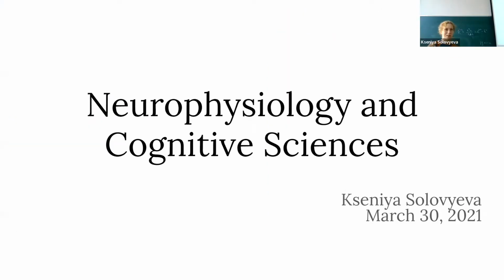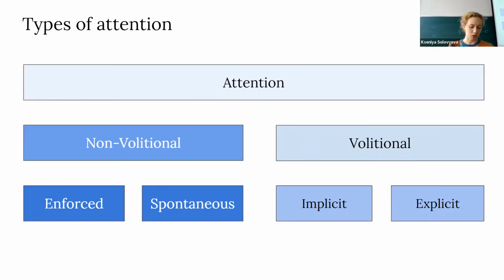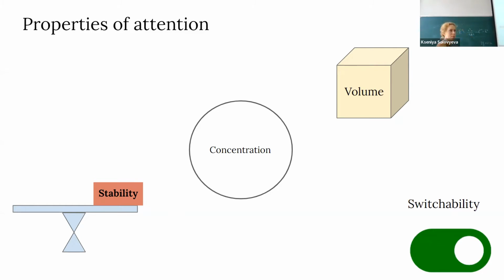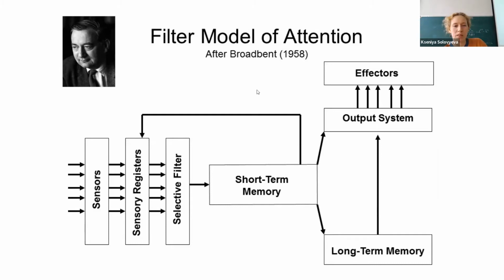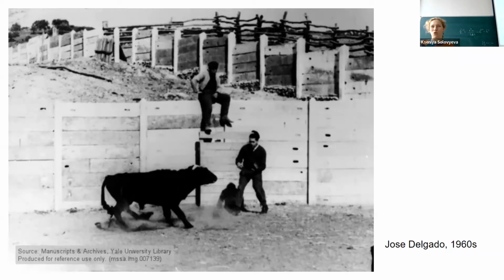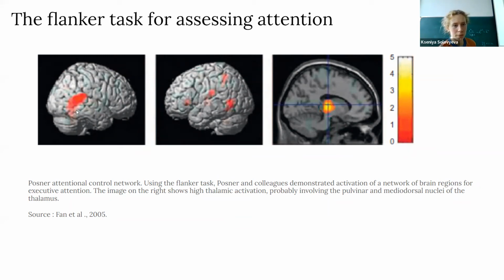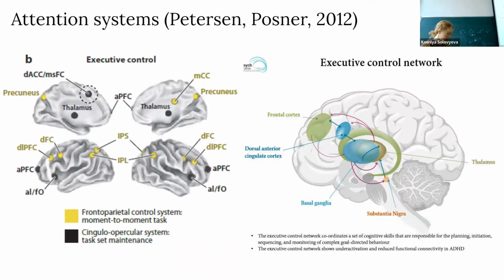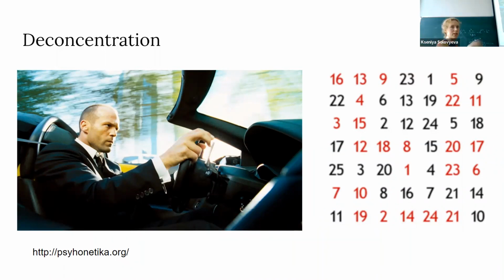Neuroscience_Lecture_4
Attention and meditation